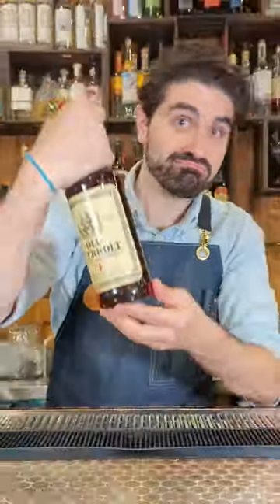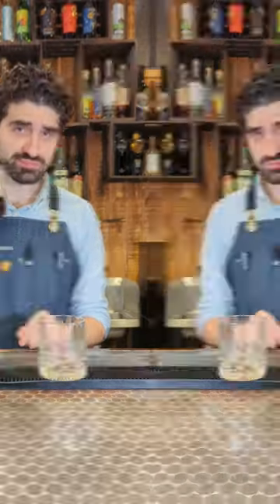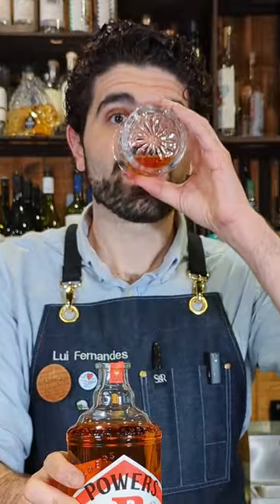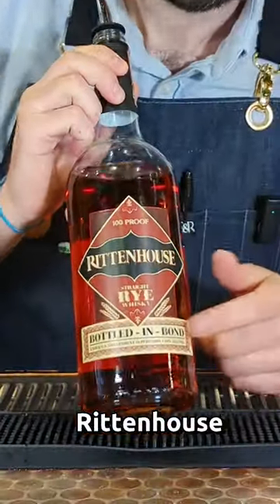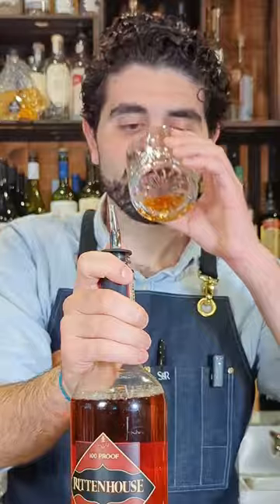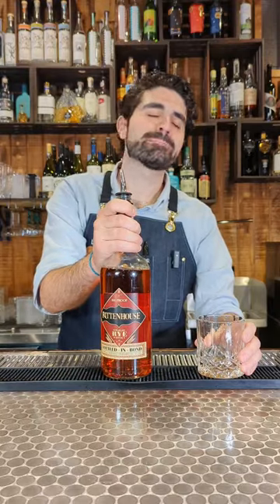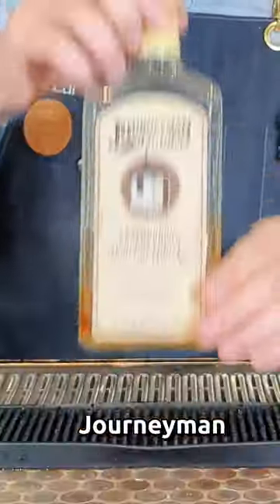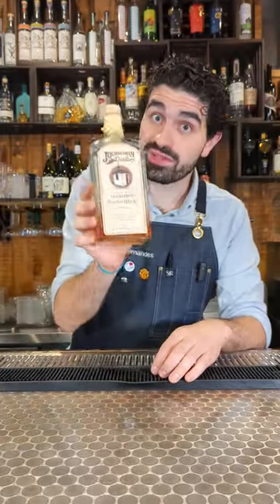Top 5 Budget Whiskeys You NEED To Be Drinking